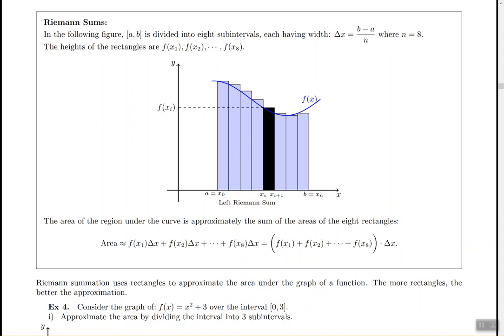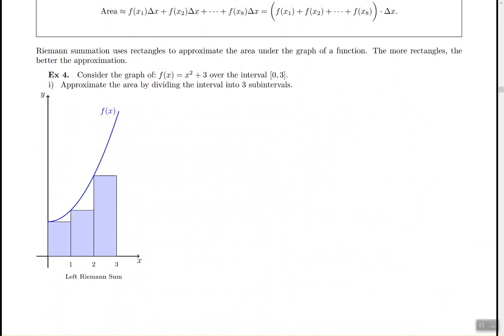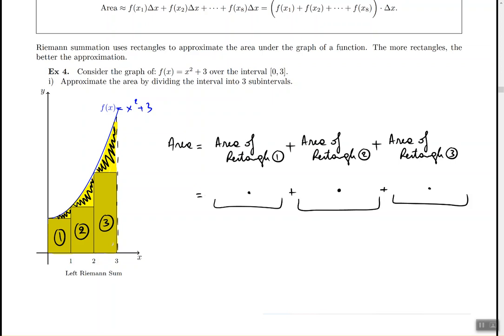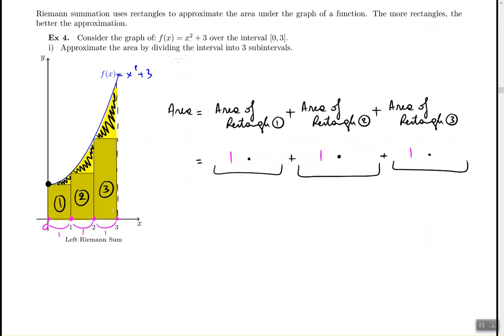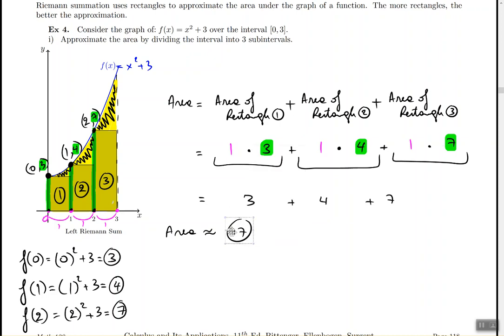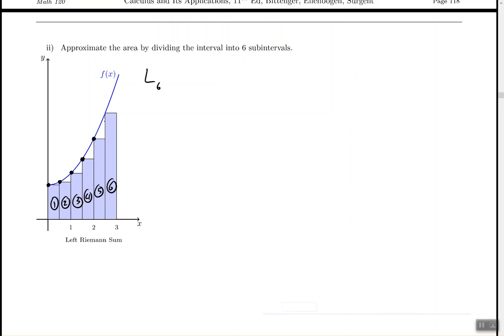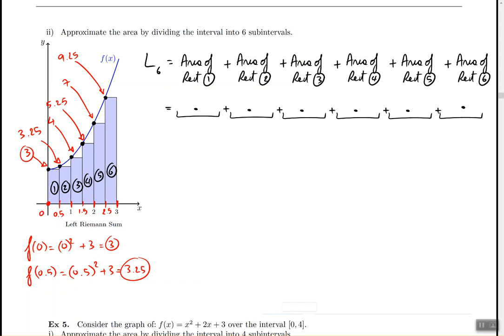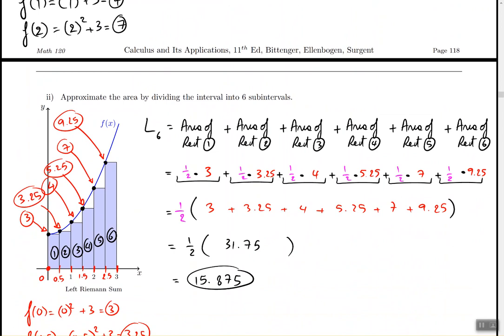Math 120 section 4.2 ex 4